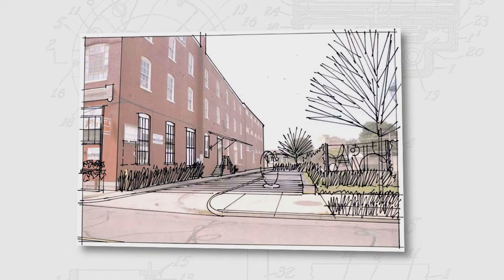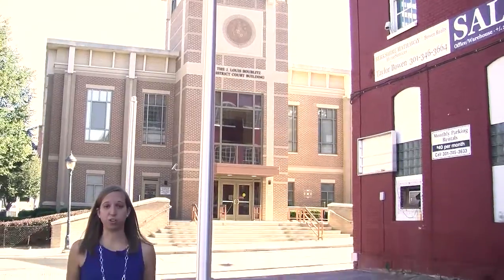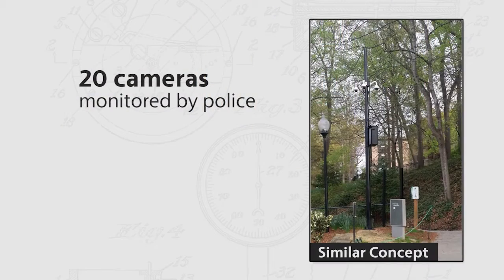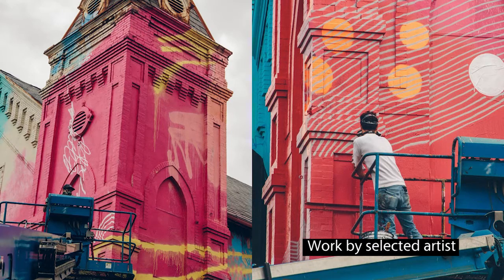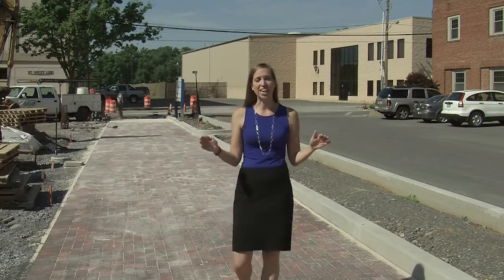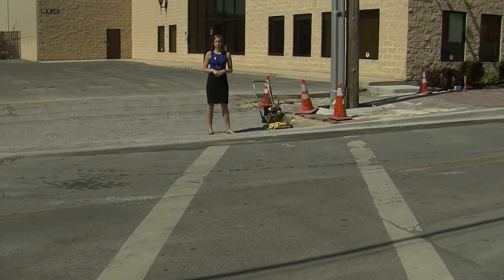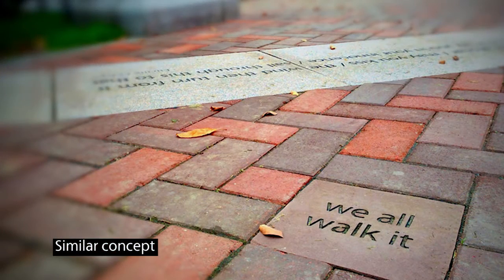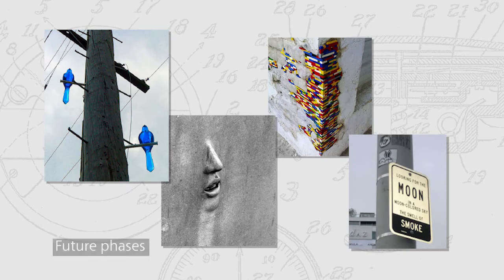Hagerstown Cultural Trail Update